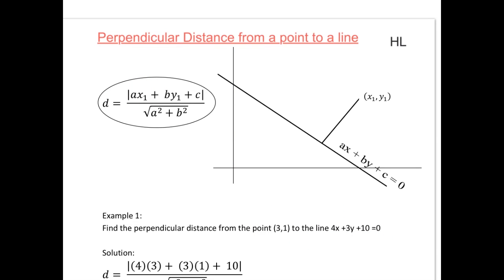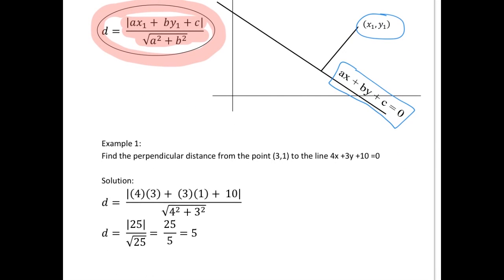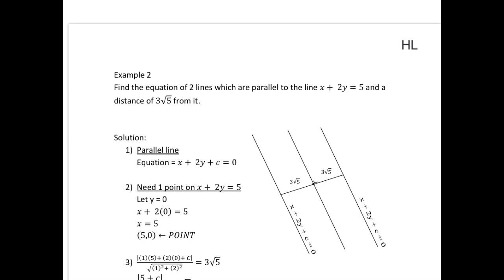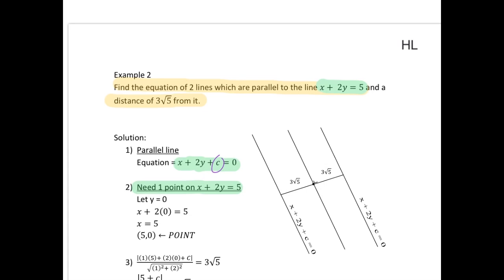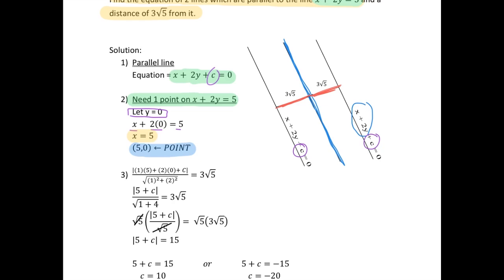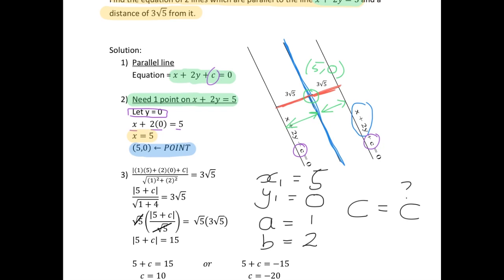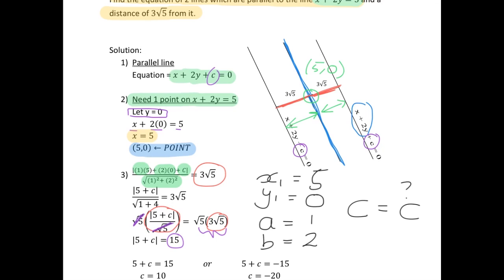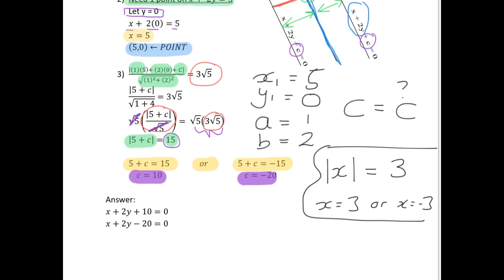2.2a.12 | perpendicular distance formula and examples | HL